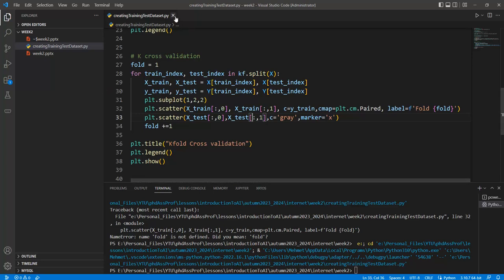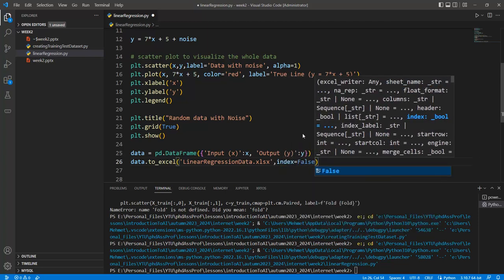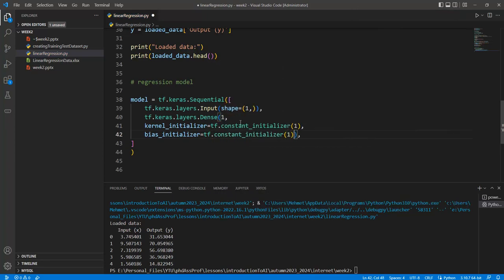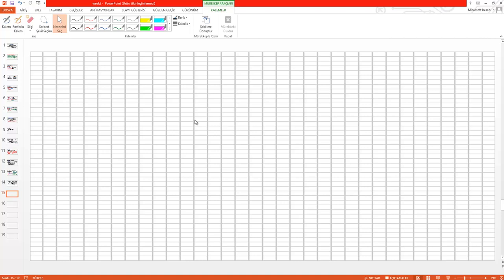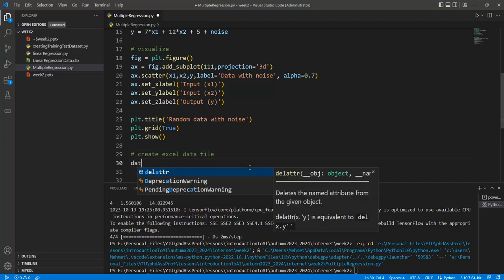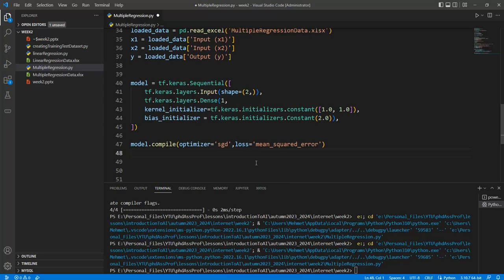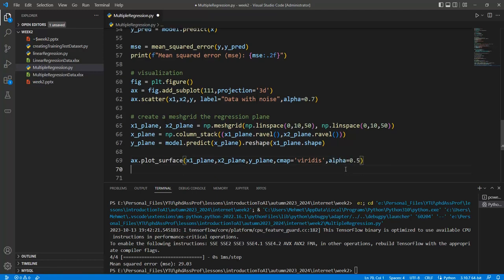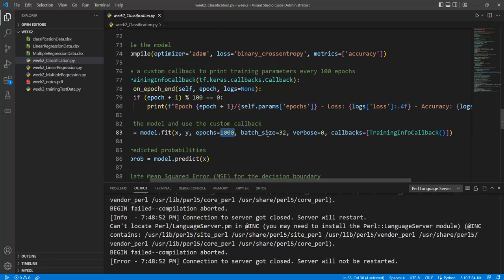2023/2024 Autumn - Introduction to AI - Les2-3 - Multiple/Logistic Regression in Python Tensorflow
In this lesson, Multiple and Logistic Regression in Python Tensorflow are explained in detail.